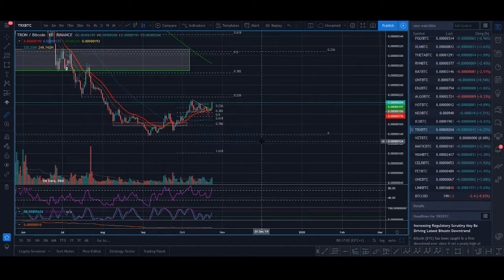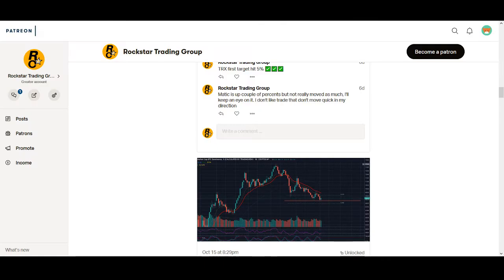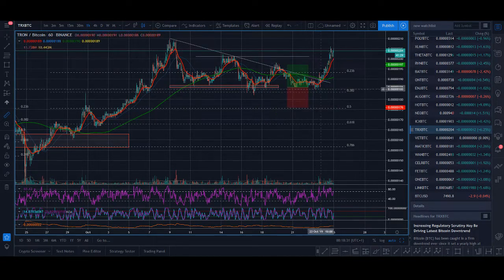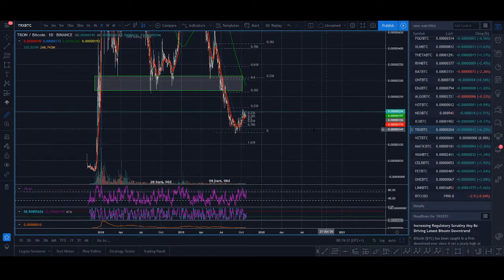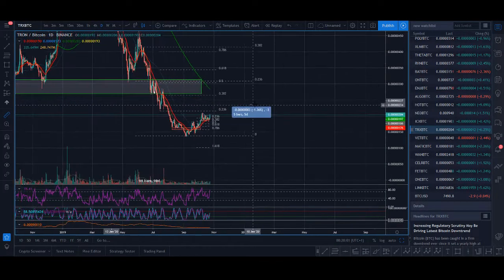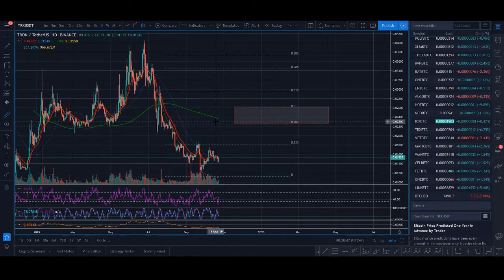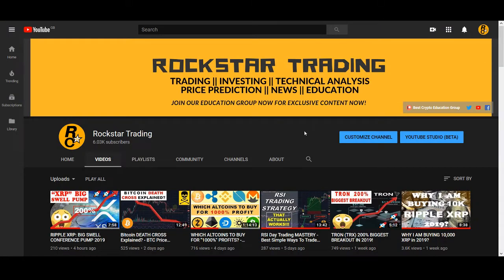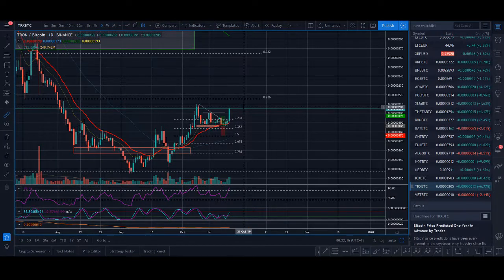How High Can Tron (TRX) Go in 2019?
After many requests, I have finally decided to create an educational group. I will be sharing with you exactly how I successfully trade the crypto markets, which I have shown you live on my Rockstar Trading Youtube channel. I will be releasing weekly educational video from basic of trading like risk management, candlestick, trend, moving average, RSI to my advanced secret trading strategy like elliot wave and fibonacci strategies. I will also be posting regular trades, crypto update, altcoin reviews, requesting content, new video suggestions and livestream. If you have any question about the trading lessons, you will have the opportunity to ask me questions to help you becoming a successful trader. Don't get me wrong trading is hard but once you get it, trust me, it is the best feeling in the world and words cannot describe how it feels when you can make money from trading. JOIN THE GROUP NOW FOR EARLY ACCESS FOR AS LOW AS $9.99 [HURRY BEFORE OFFER ENDS]

♥ BTC: 17isdB1axM3VB4w6kT4w53Kh7SHE24MeBv
♥ ETH: 0xb35c7a69c0f1aed0e017bf3f2e335868d82b01ef
♥ LTC: LayvBFb9dntcSsQrb8dKoWqd4B4mL8sooK

Regards,
Rocko